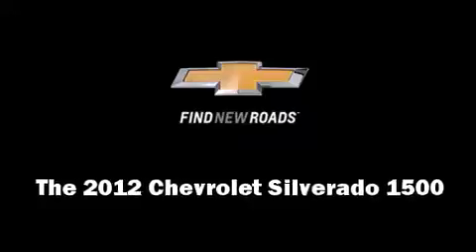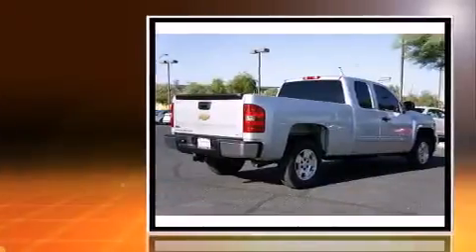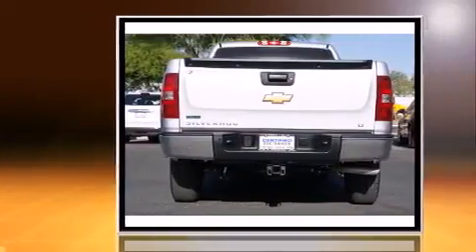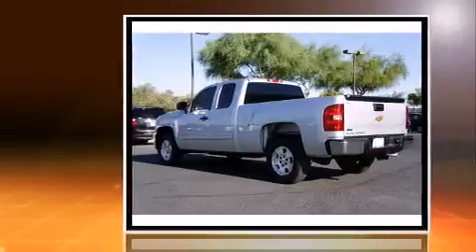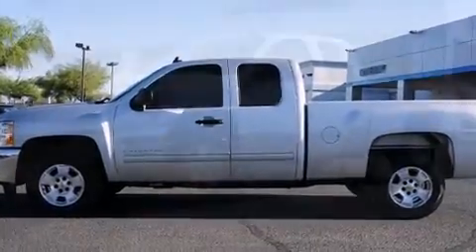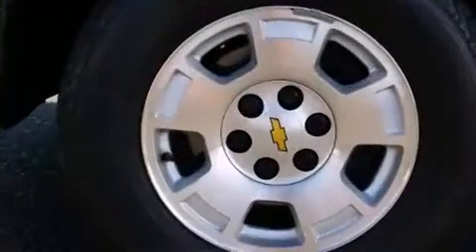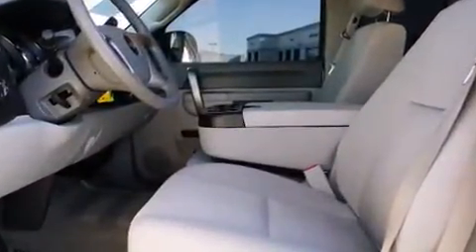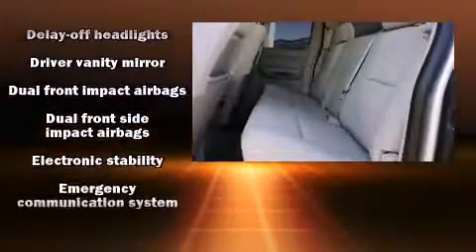2012 Chevrolet Silverado 1500 LT in Avondale, AZ 85323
Gateway Chevrolet

Introducing the 2012 Chevrolet Silverado 1500. With fewer than 25,000 miles on the odometer, this truck stands out from the crowd, boasting a diverse range of features and remarkable value! Smooth gearshifts are achieved thanks to the powerful 8 cylinder engine, and for added security, dynamic Stability Control supplements the drivetrain. Chevrolet prioritized practicality, efficiency, and style by including: delay-off headlights, front and rear reading lights, a tachometer, a rear step bumper, power door mirrors and heated door mirrors, remote keyless entry, and power windows. Chevrolet also prioritized safety and security with features such as: head curtain airbags, front SIDE impact airbags, traction control, a panic alarm, onStar, and ABS brakes. This vehicle has achieved Certified Pre-Owned status, by passing a comprehensive certification process, including a rigorous 117 point inspection! We pride ourselves on providing excellent customer service. Please don't hesitate to give us a call.